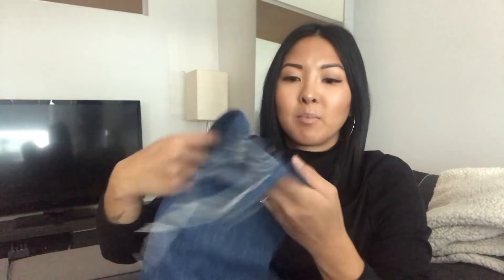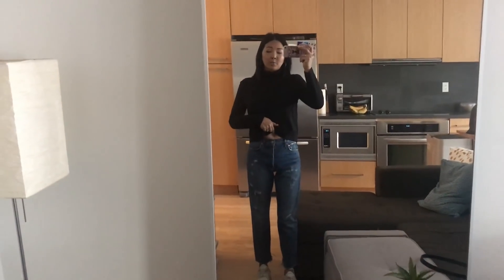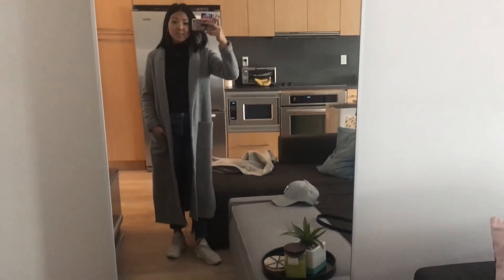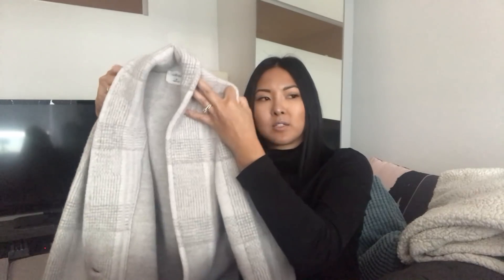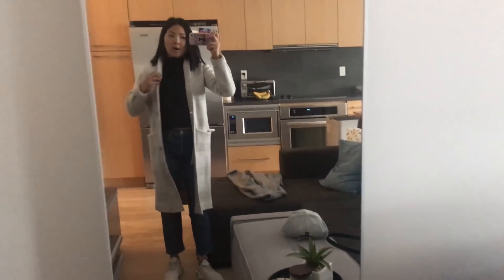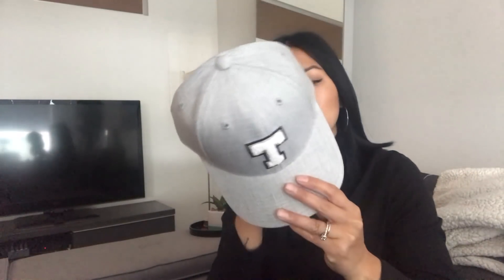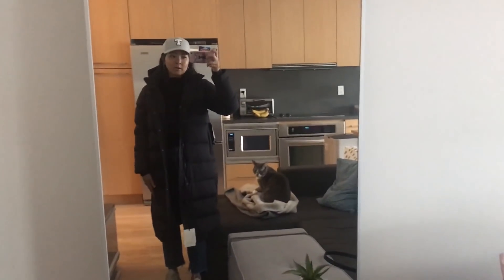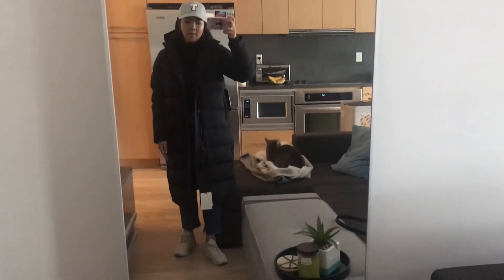ARITZIA WINTER HAUL & TRY ON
Just thought I would share some of the items I picked up recently from Aritzia.